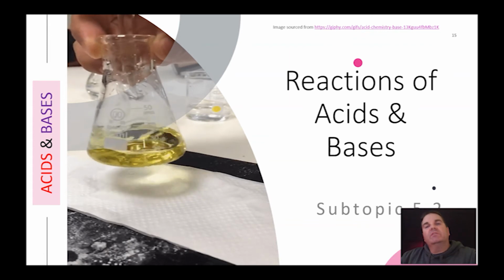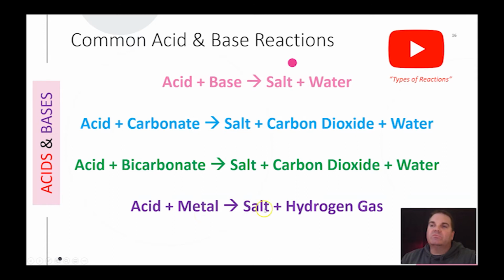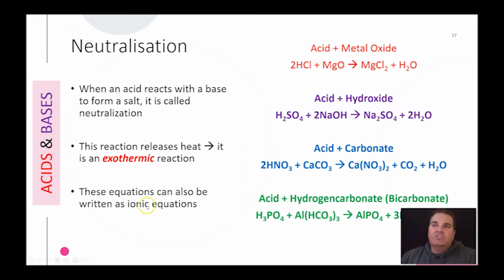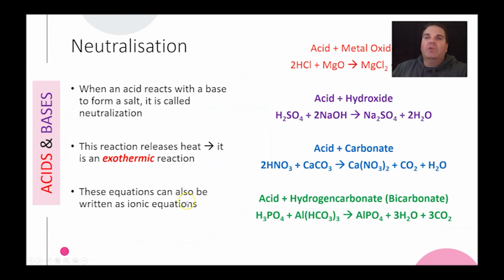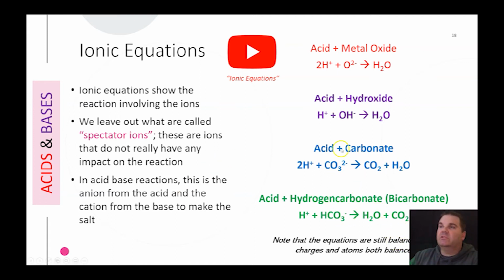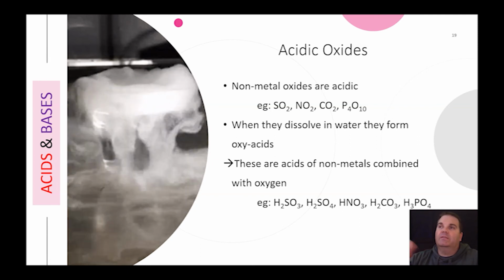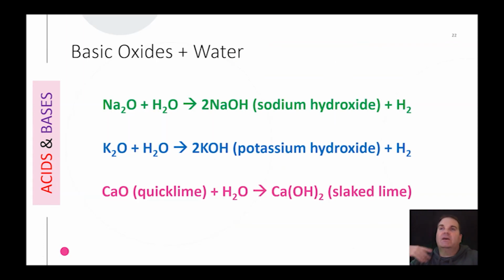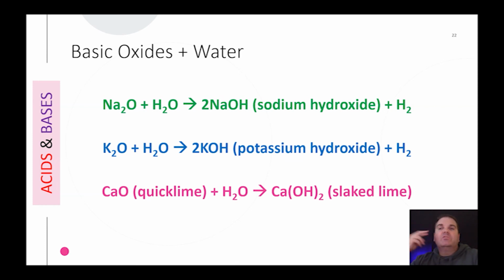Acids and Bases - Part 2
Second video of the Acids and Bases (Topic 3) PowerPoint. An intro to different acid base reactions, plus acidic and basic oxides.